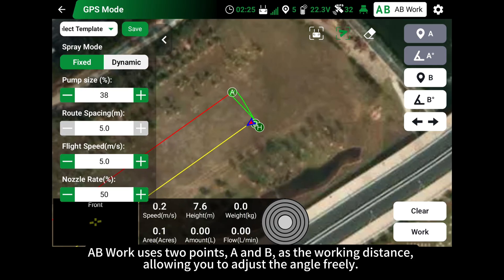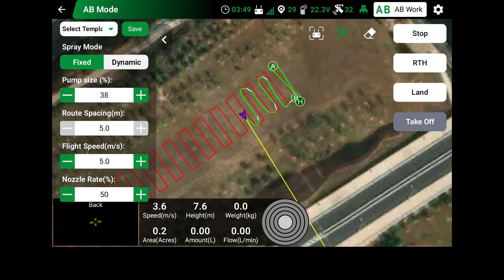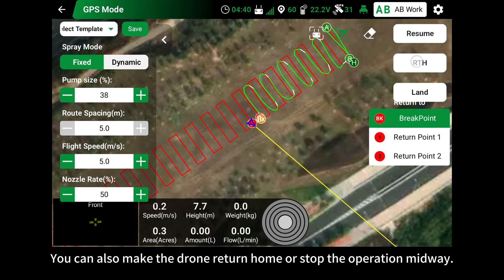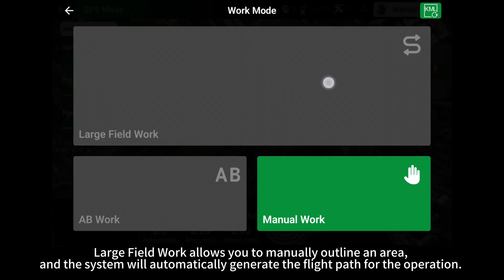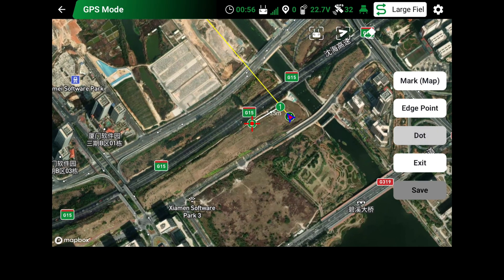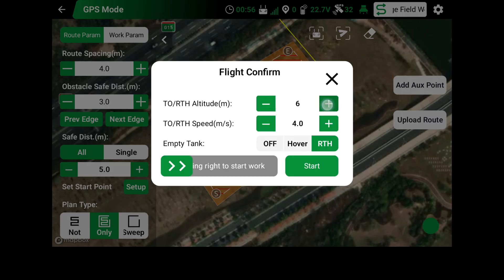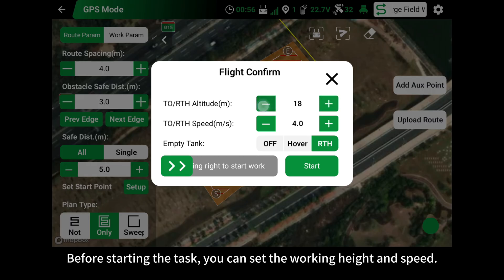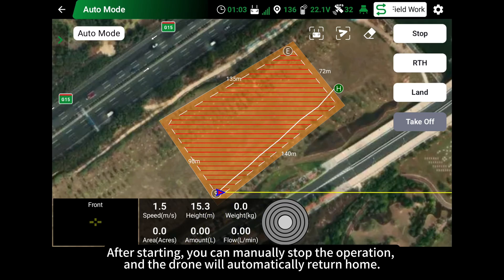V9-AG flight control AB Work and Large Field Work functions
Today's video is about the features of the V9-AG flight controller, specifically AB Work and Large Field Work functions.
The V9-AG flight controller provides strong support in the agricultural drone field. In addition to manual flight operations, it also supports AB Work and Large Field Work modes.